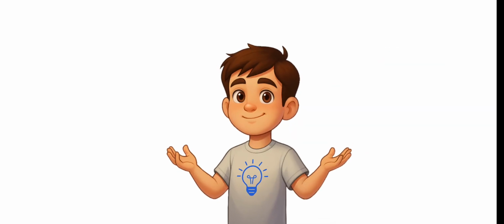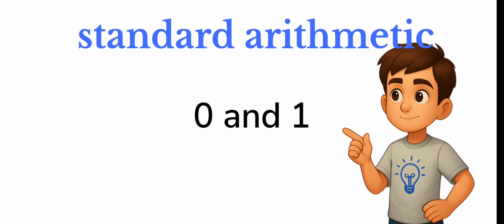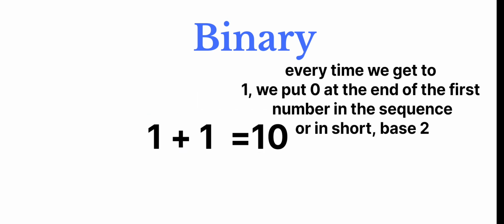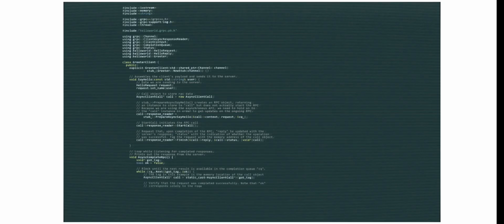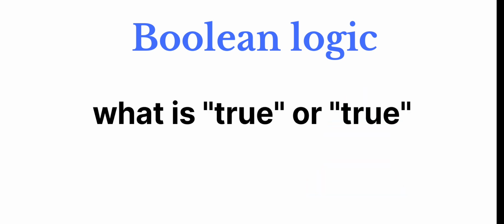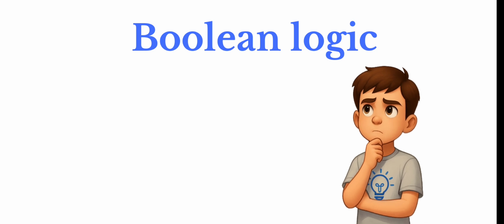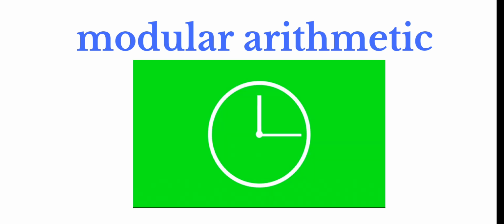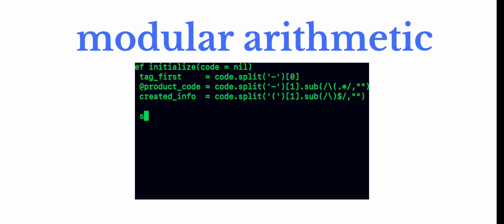Which Of These Two Is CORRECT?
What if 1 + 1 isn’t always 2?

We’re taught from childhood that this is an unbreakable rule. But in this video, we explore why 1 + 1 can have multiple answers — and none of them are wrong. From binary counting to Boolean logic and other number systems, the result depends entirely on the rules you’re using.

Math isn’t broken.
Your context decides the answer.